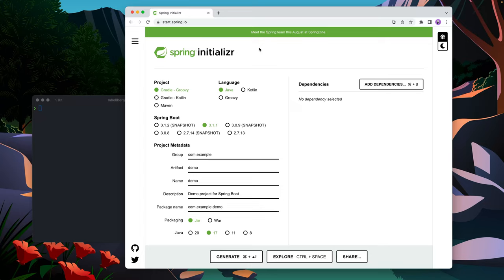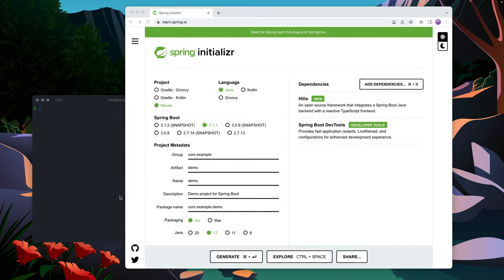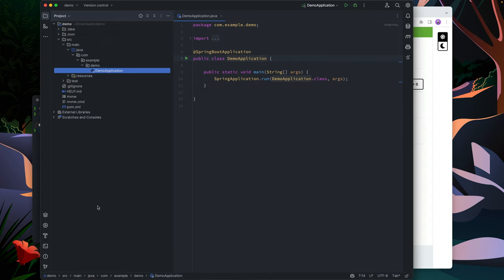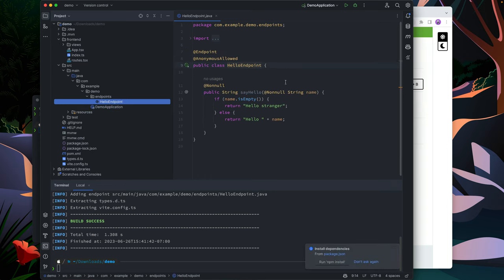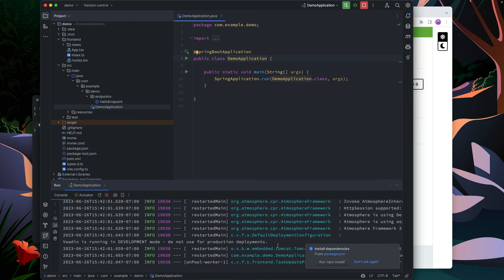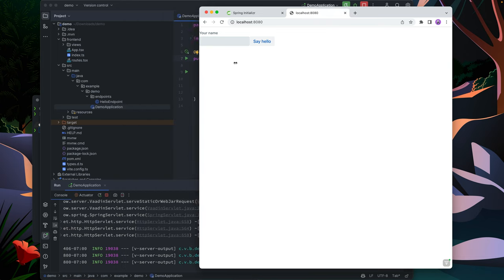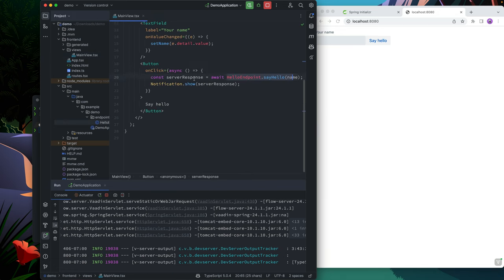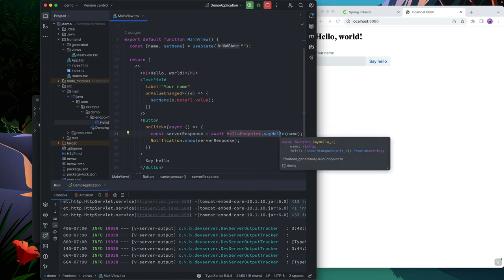How to create a new React and Spring Boot project in 2 min with Spring Initializr and Hilla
In this video, Marcus Hellberg shows you how you can use start.spring.io and Hilla to quickly create a Spring Boot and React project.

0:00 - Creating the project
0:22 - Opening the project
0:42 - Creating the React frontend
1:03 - Running the app